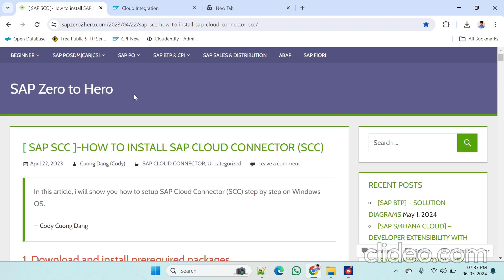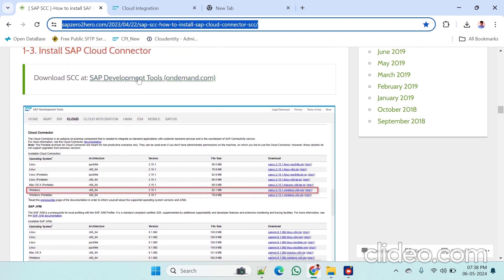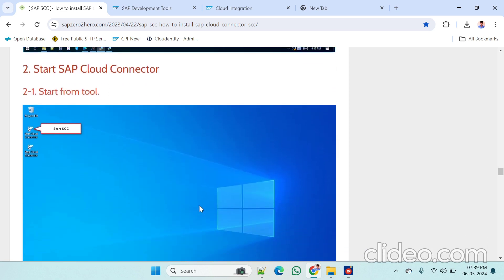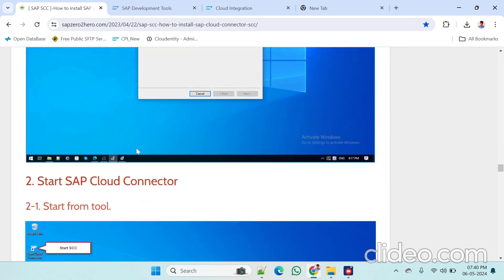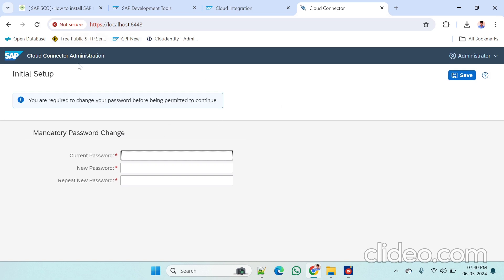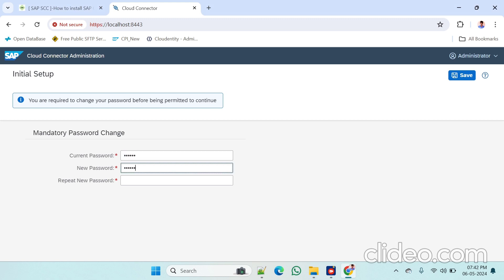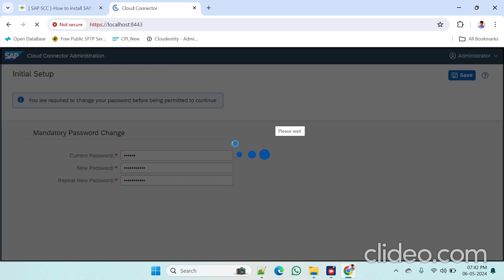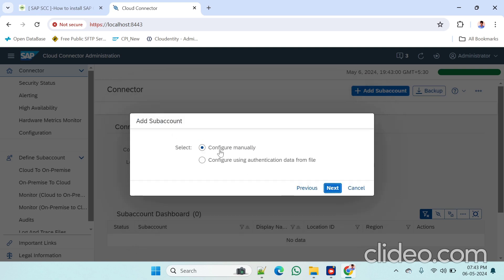SAP CPI | Cloud Connector Part - 3